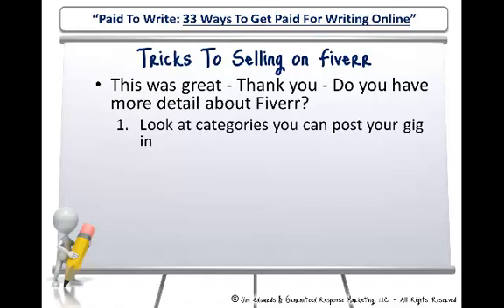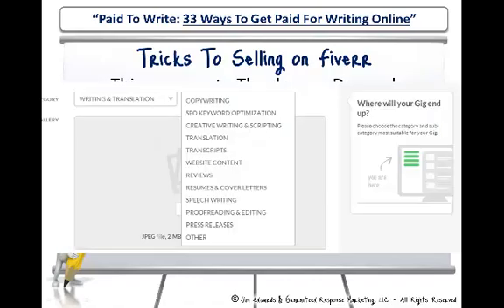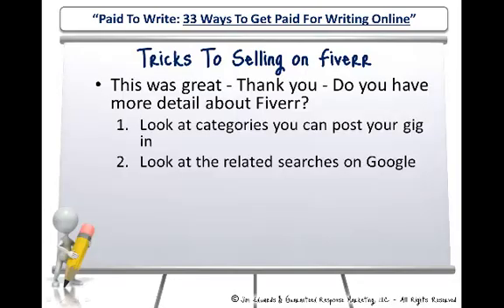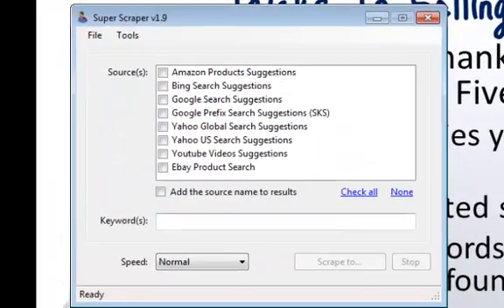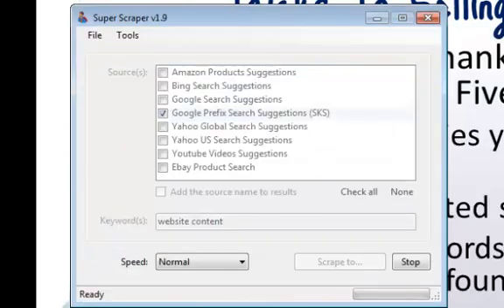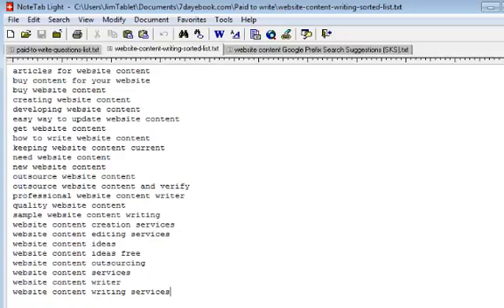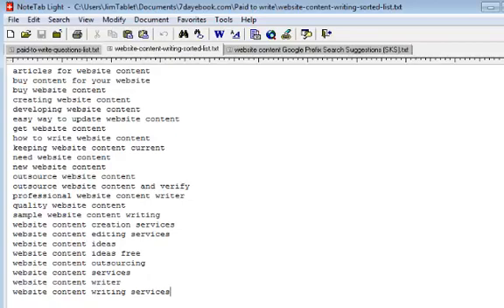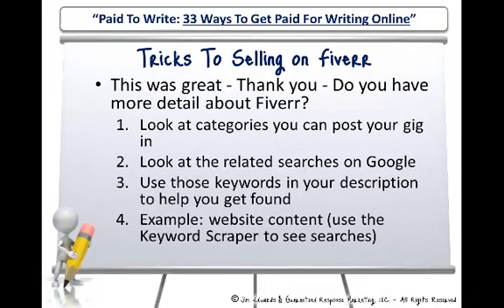Tricks To Selling on Fiverr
Tricks To Selling on Fiverr - Watch this video if you want to learn more about how to make money by selling on Fiverr.